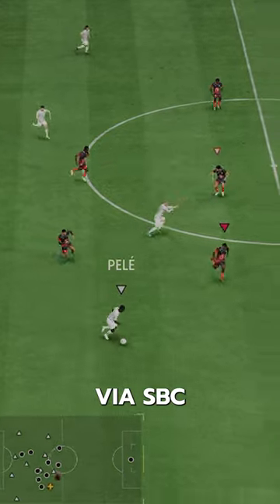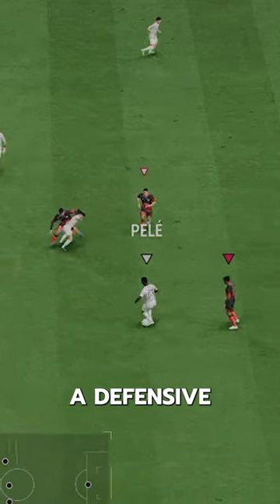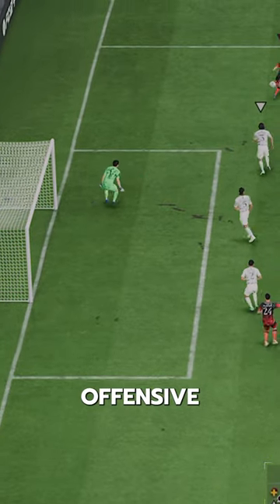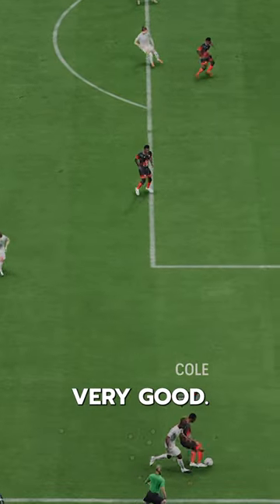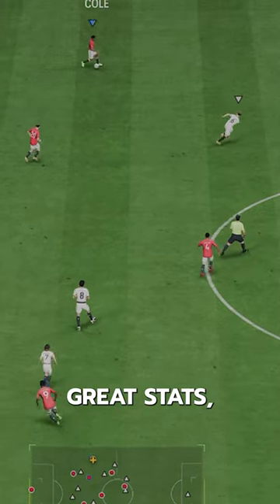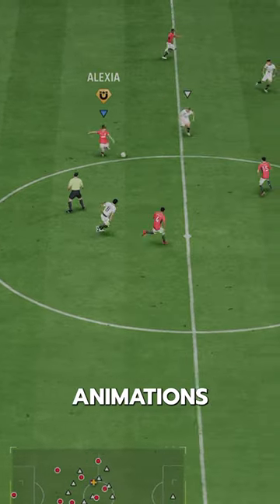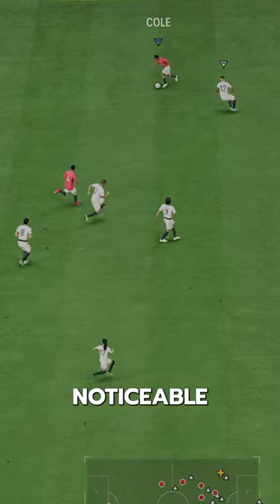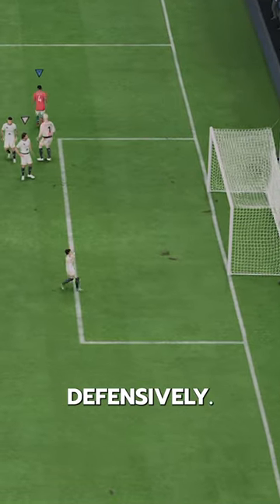Icon Cole SBC FC24 Player Review! / Baller or bust!?